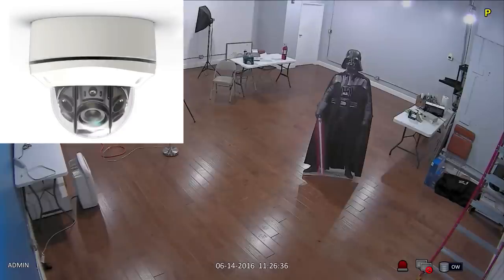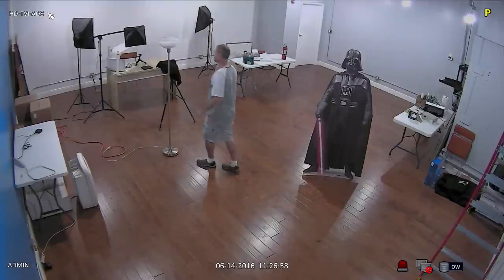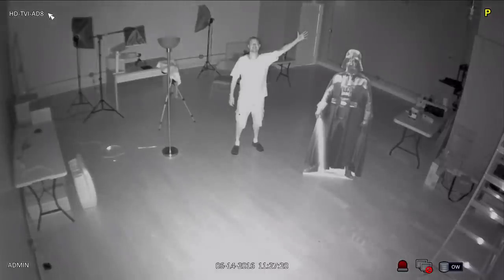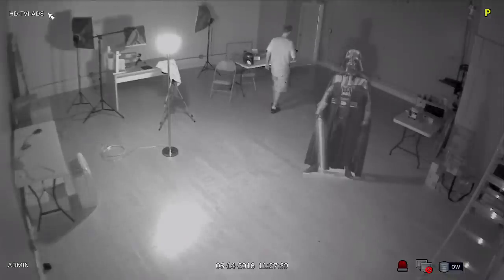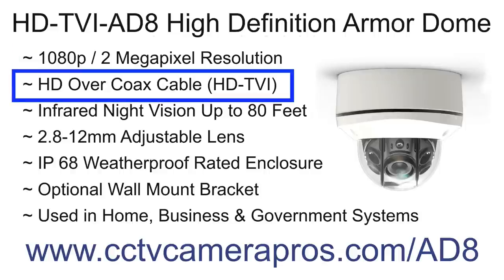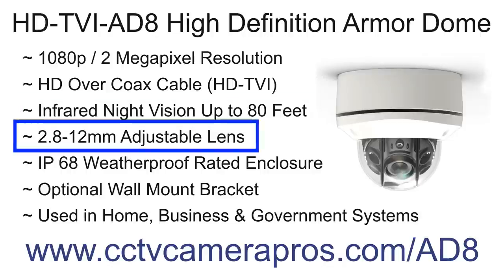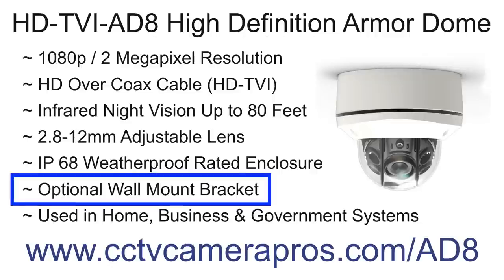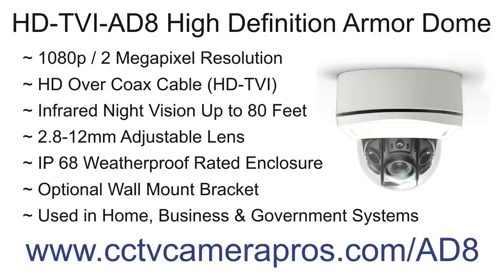1080p HD-TVI CCTV Camera Infrared Video Surveillance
-- The HD-TVI-AD8 is a weatherproof and vandal resistant high definition dome surveillance camera. This video demonstrates the 1080p HD video that this camera is capable of recording in normal light and zero light conditions using it’s built-in infrared night vision mode.

To recording this surveillance footage, CCTV Camera Pros wired the HD-TVI-AD8 to an iDVR-PRO DVR. The iDVR-PRO is a hybrid model that supports analog CCTV cameras, HD-TVI cameras, and AHD cameras (720p and 1080p resolution). You can learn more about HD iDVR-PROs here.

The room where we tested is 29 feet wide by 28 feet deep and the camera is ceiling mounted about 9 and a half feet high.

The built-in infrared LEDs of the camera do a great job of illuminating this large room.

This camera is enclosed in an IP68 weatherproof and vandal-resistant dome housing.

CCTV Camera Pros supplies this camera with iDVR-PRO recorders to professional and DIY installers.

We supply many of these cameras for home, business, and government installations.